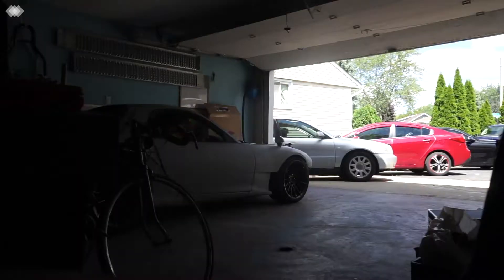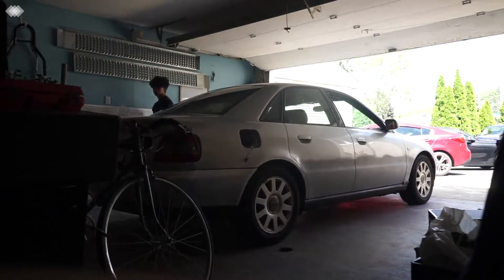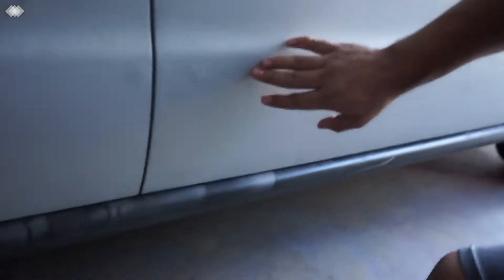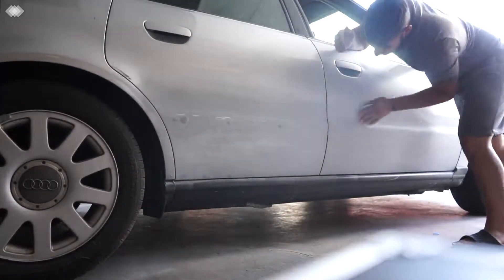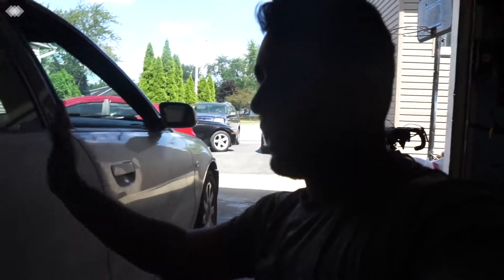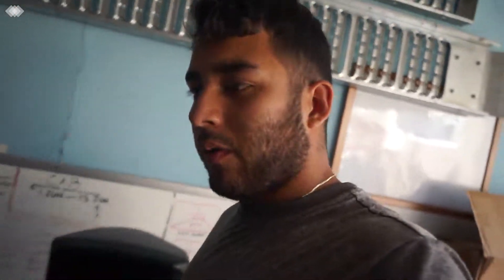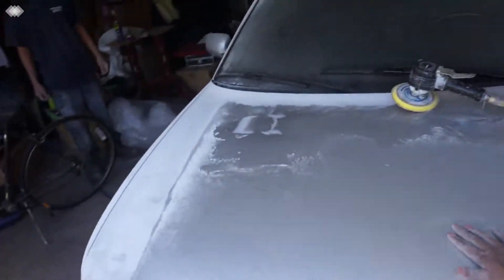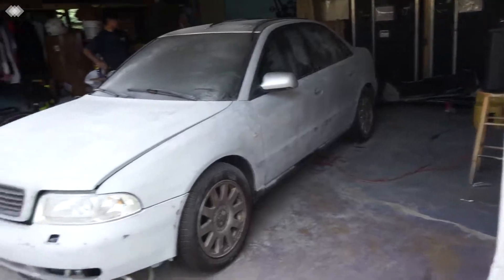Painting The Audi | Sanding Process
my brothers been wanting to paint his car so when i came home he decided for me to do it. this is my first big job and i think i did pretty gudd.